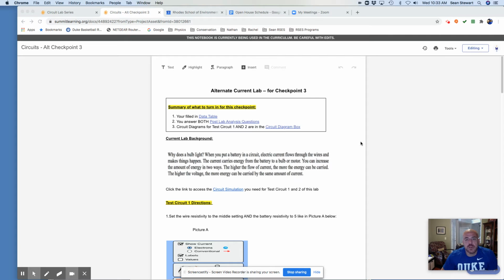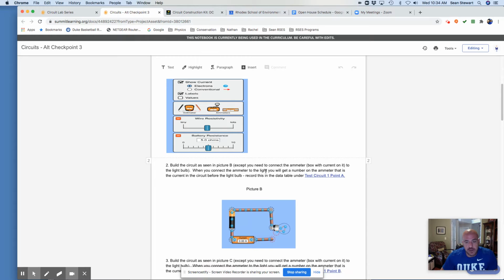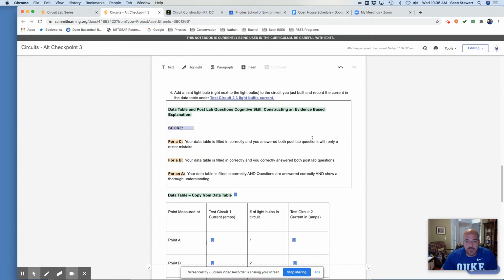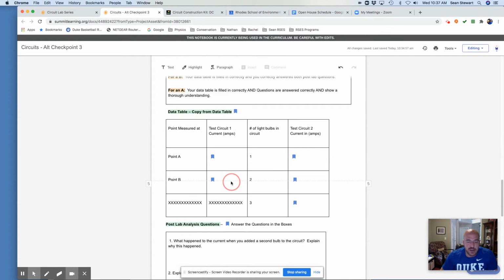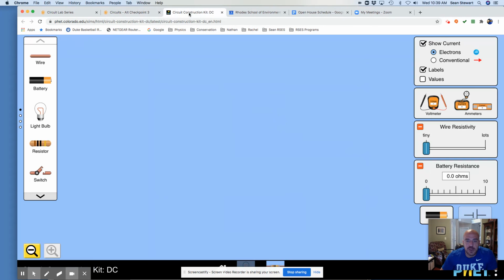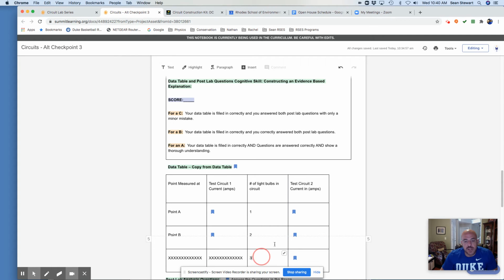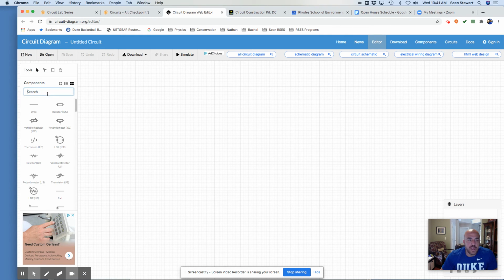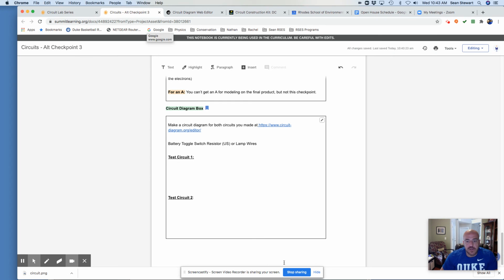Circuits Project - Alt Checkpoint 3